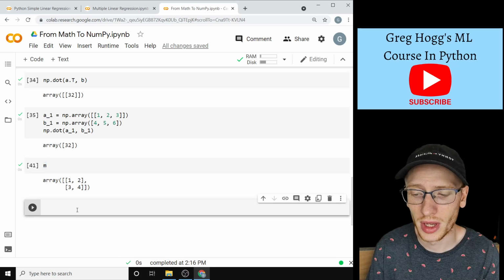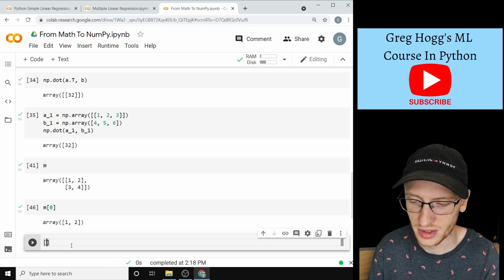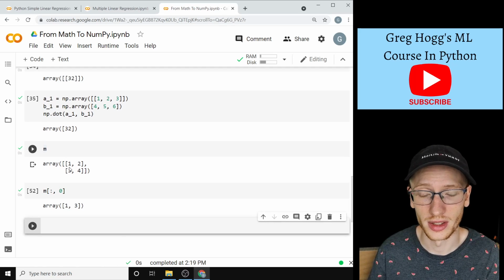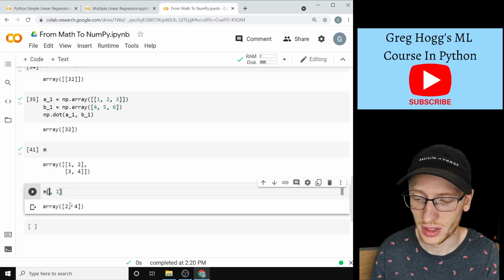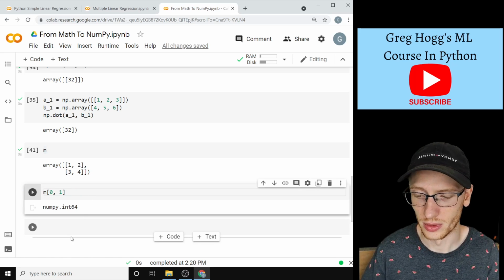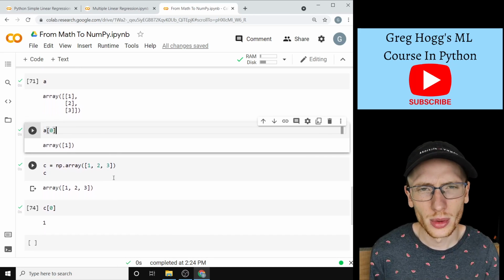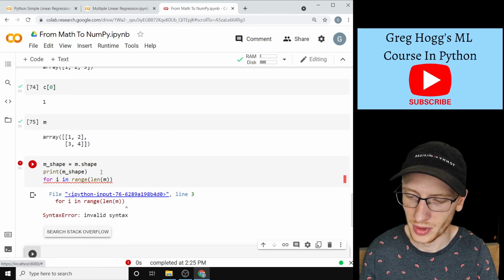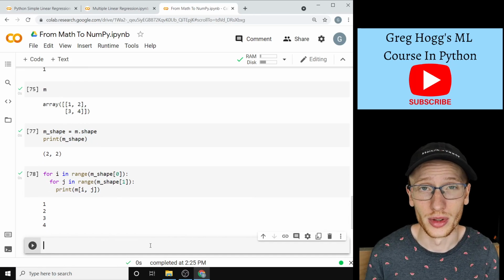Indexing Arrays In NumPy | ML Course 2.27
Try Sunsama for free! Today we look at how to index NumPy arrays and access elements of vectors and matrices. The only prerequisite for this machine learning course in Python is basic coding knowledge.